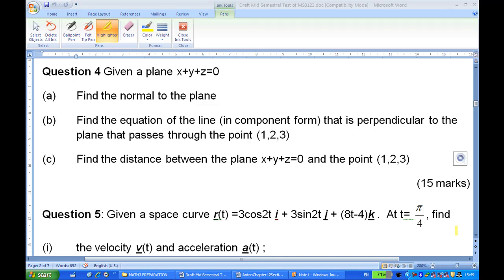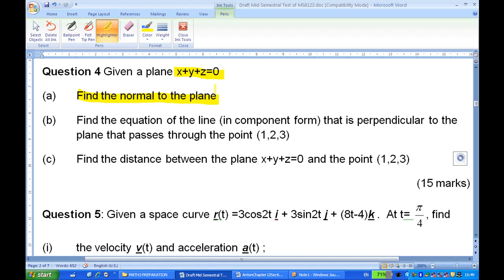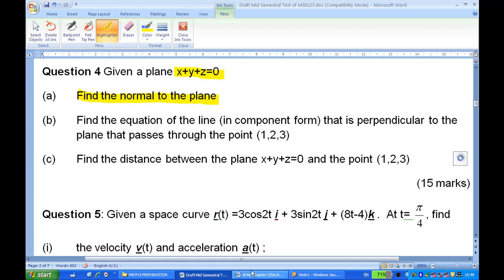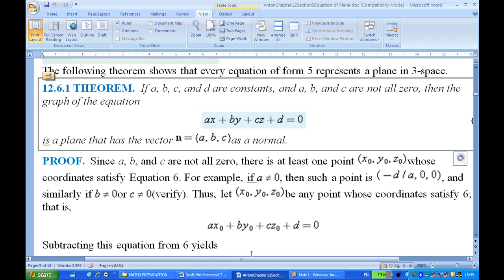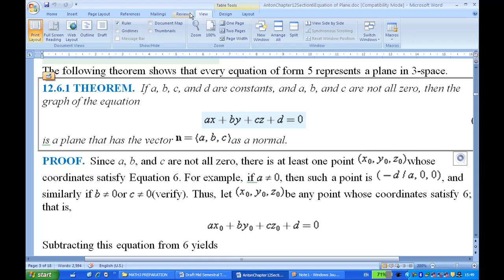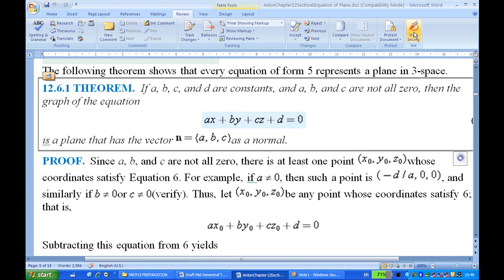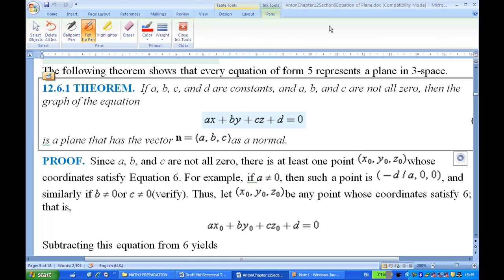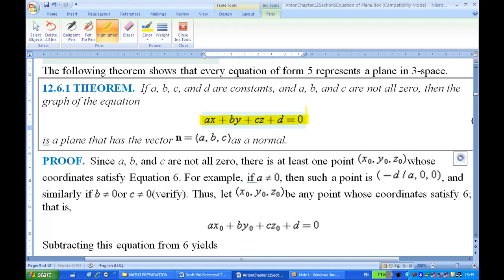Given equation of a plane and find normal.mp4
Find the normal to the plane given the eqaution of a plane, based on Anton's Calculus book